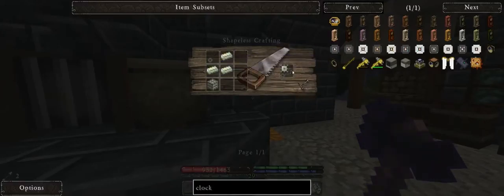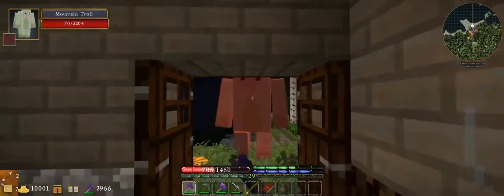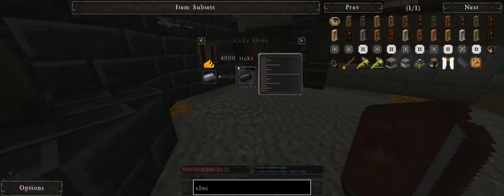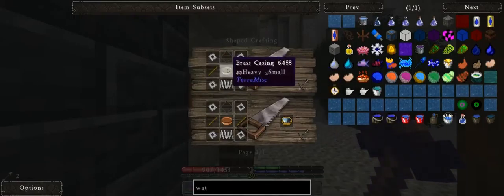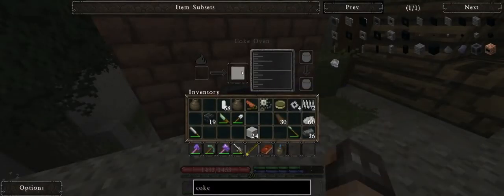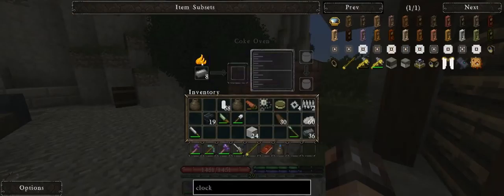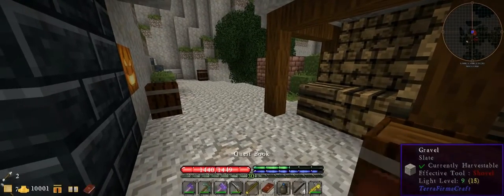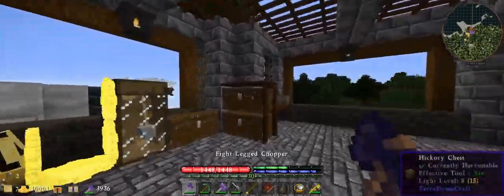TerraFirmaPunk 2.0 Ep29 - ClockWork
We do what it take to get ourselves a clockwork engine.